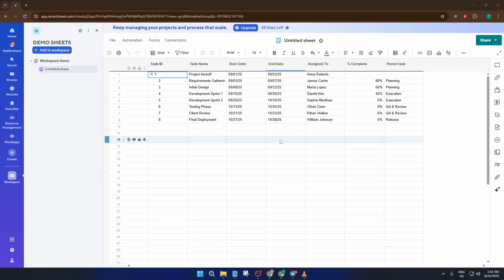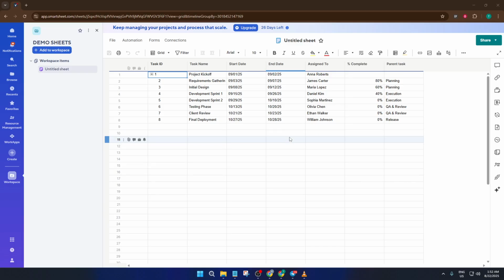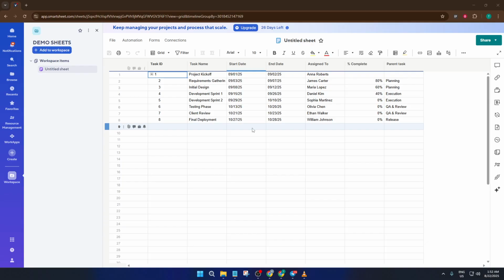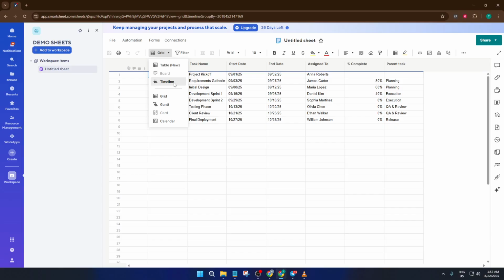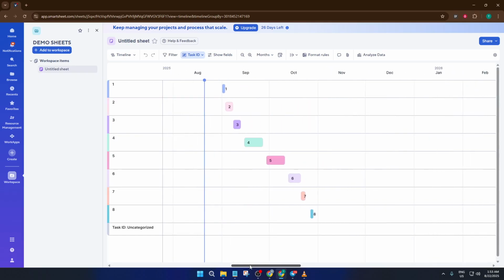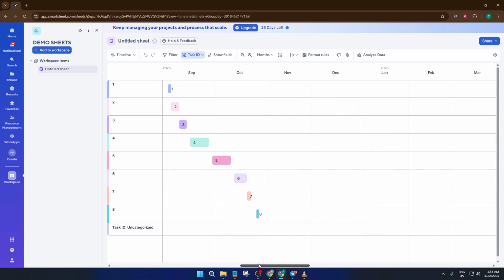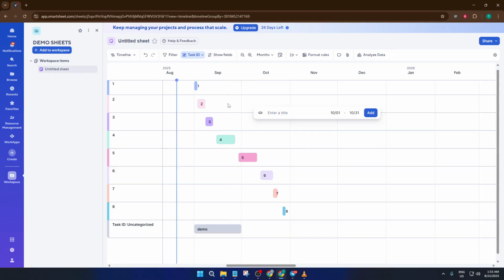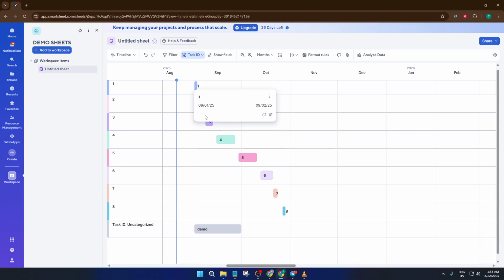How To Set Up Smartsheet Timeline View (Practical Approach)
Learn how to easily set up and customize the Smartsheet Timeline View with this step-by-step tutorial by Lighthouse Consultings. Whether you’re a beginner or looking to streamline project management, this guide covers all you need to know.

Supported Platforms: Smartsheet Web, Smartsheet Desktop.